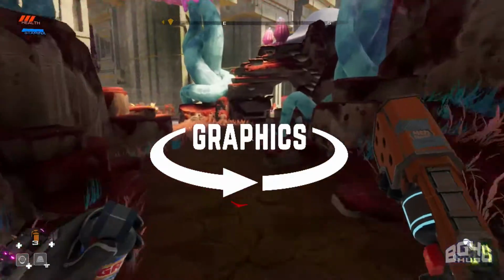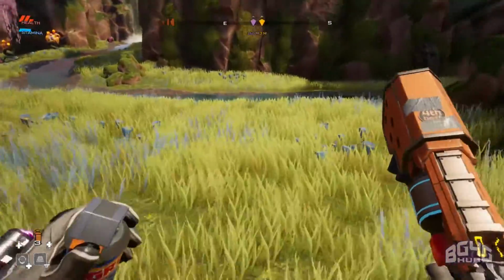Journey To The Savage Planet | Quick Review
I eagerly waited the entire month of January for Journey To The Savage Planet too release. And anyone who has seen the trailer can probably see why because it really looks like something unique and new. But is it really?

In Journey To The Savage Planet, you're an employee of Kindred Aerospace which laughably is the fourth-best Interstellar exploration company. And the company, as well as the game, are sure to make it quite clear that this is the case. So you pick your character and then are dropped onto a supposedly uninhabited planet. And with very limited equipment and no idea what to really do, you set off exploring and cataloging the colorful and strange planet set before you. Now you quickly realize something isn't right with this so-called uninhabited Planet. It appears the planet once contained some kind of human inhabitation. And so begins the mystery, you're tasked with finding out who the inhabitants were and what happened to them.

Planet AR-Y 26 was a pleasure to explore but at the beginning of my adventure, I was a little perplexed as of what to do. But as I explored and found my bearings I was quickly on my way.  So as you might expect, to craft and explore is an essential part of the game. I for one enjoyed the crafting which included many items like a gun to combat the many different species (of well I don't know what to call them), but maybe strange animals or even insects to say the least.  And also a lot of other gear that's needed to travel further in the game such as jump boosters and a nifty grappling device. But the exploration got old quick because searching for some of the materials needed was just so tedious.  And to make things worse there was no map. You had to rely entirely on memory which was extremely frustrating.  To be fair they did supply a compass at the top of the screen to point you to your next quest. But now to the most frustrating part of the game. For a game that relies so heavily on platforming, the controls just didn't feel right. And I was falling all over the place and this goes for the combat as well. The aiming was just slow and imprecise. And lastly, the boss fights were fun and well done, but the game could have done with a few more thrown in. Unfortunately, I didn’t get a chance to try the game in Co-op, but I assume the boss battles would be much easier.

The graphics, man what can I say, they were unique and gorgeous. The color palette that the developer chose was great and really made the Planet stand out. The foliage was awesome as well as every plant and tree was extremely alien and imaginative. I loved watching creatures explode into green goo as I blasted them away with my gun. And now for the soundtrack, it has to be one of the best I've heard in a long time. That goes for the sound effects as well. And to top everything off, the thrown in FMV’s were a  hilariously great touch.  Because the satire in this game is sure to give you a laugh.

This really was a tough game to rate because I frustratingly enjoyed it. But of all the faults I have listed Journey To The Savage Planet really makes up for them with its satire, beautiful graphics, and soundtrack. I'm giving it a 7.5 out of 10.   Journey to the Savage Planet is available now on PC, PlayStation 4, and the Xbox One.